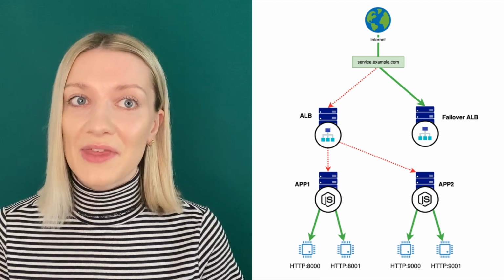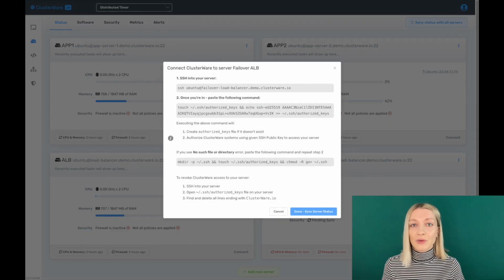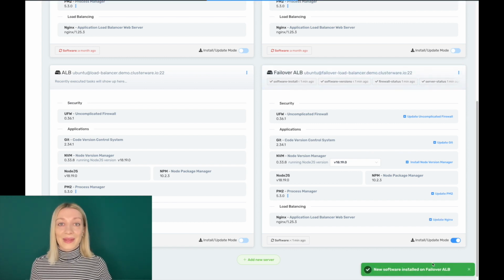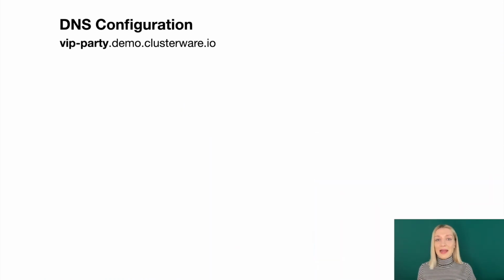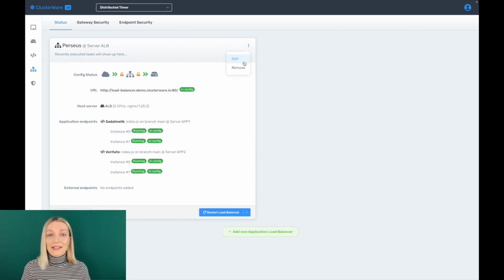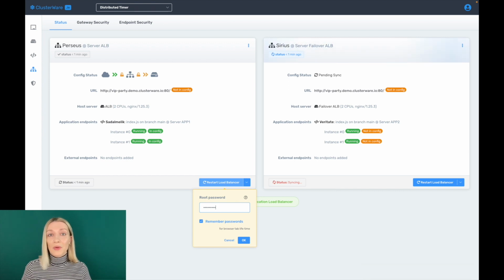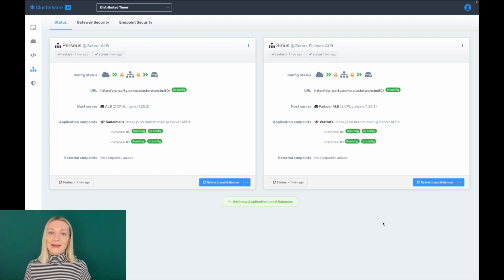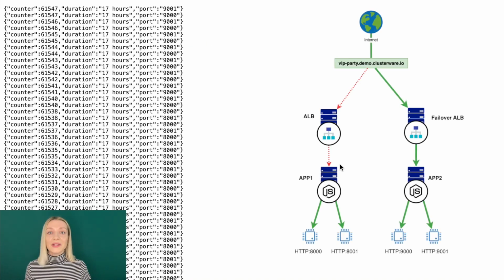Eliminate a single point of failure in 7 minutes with ClusterWare